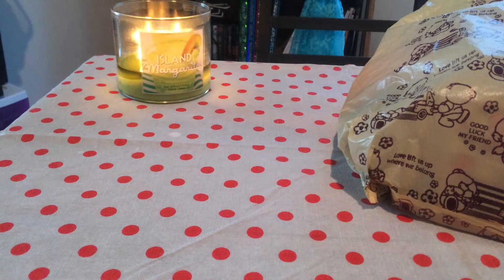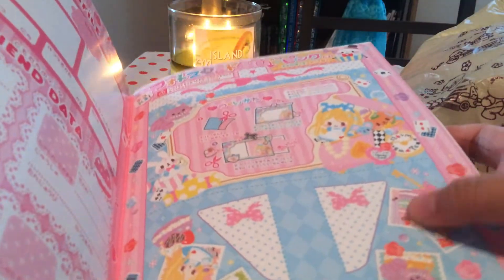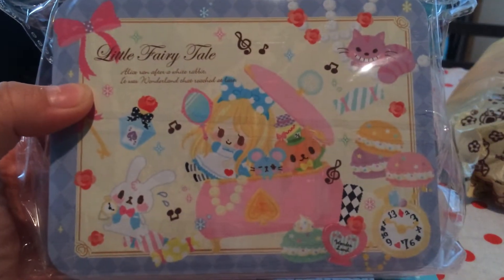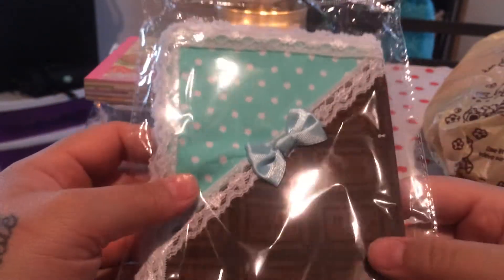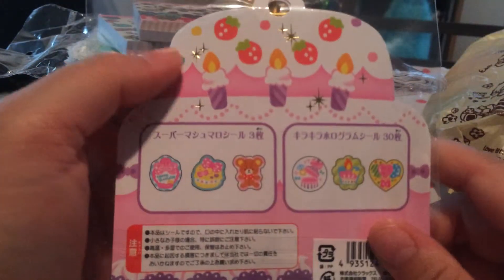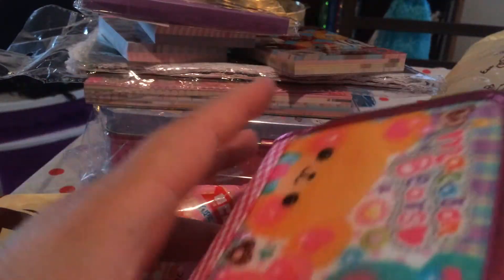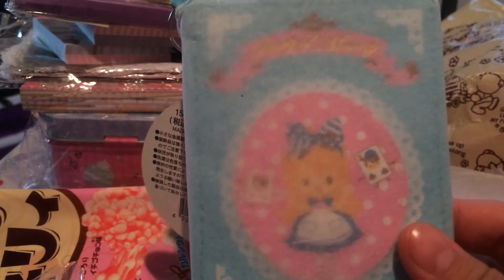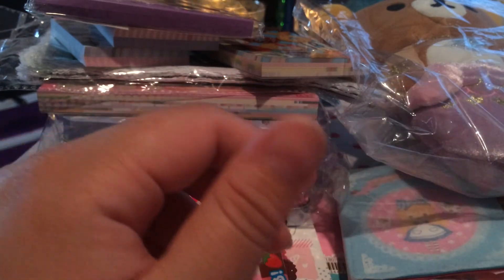Modes4U Haul!!! :3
They have an awesome website and everyone should go check them out :)